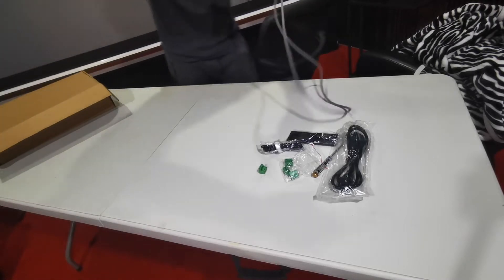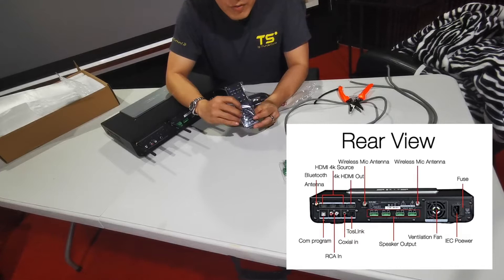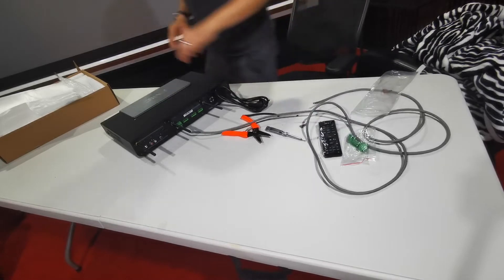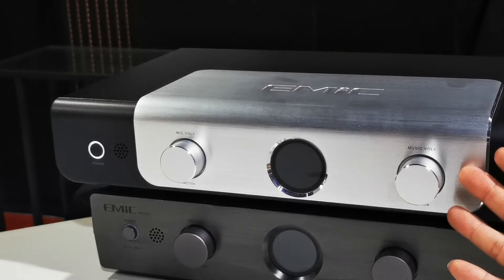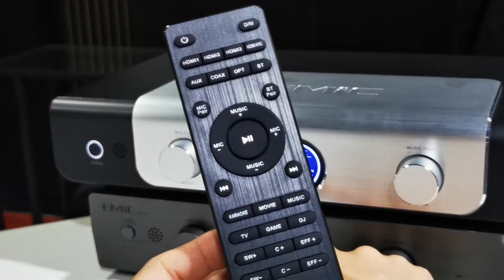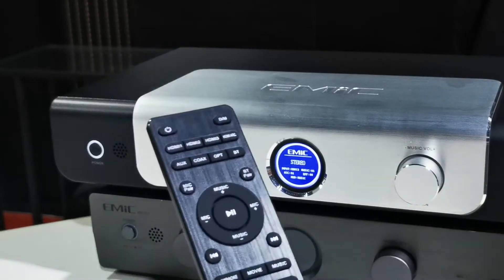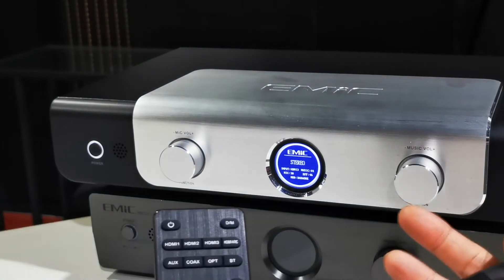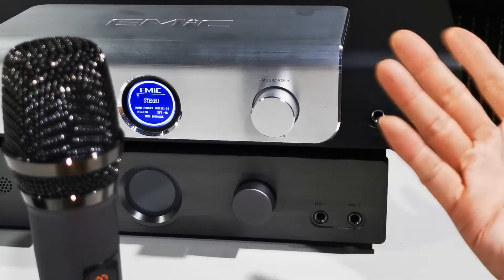KamoGa | Karaoke | Movie | Gaming Installation Walkthrough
Simple system. Simple installation with full video explaination